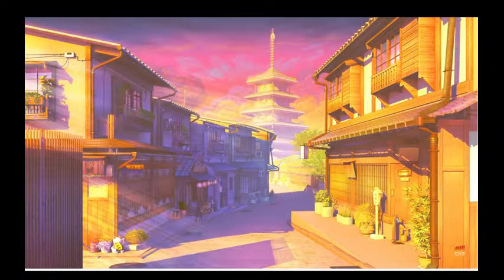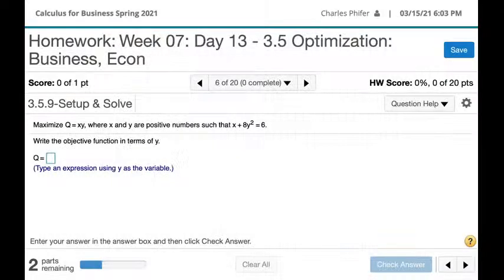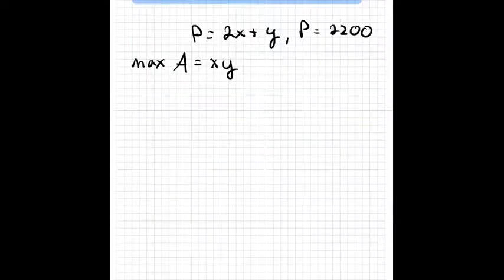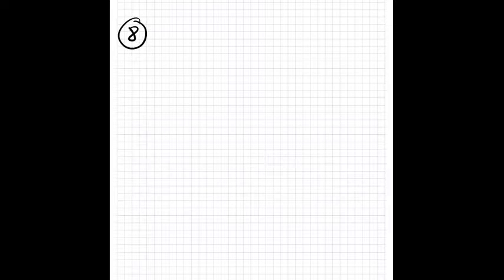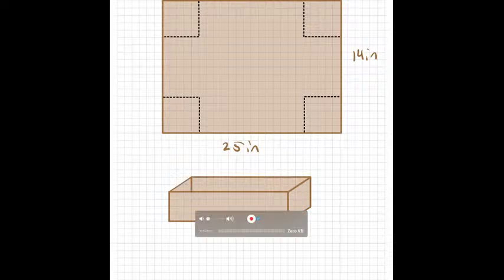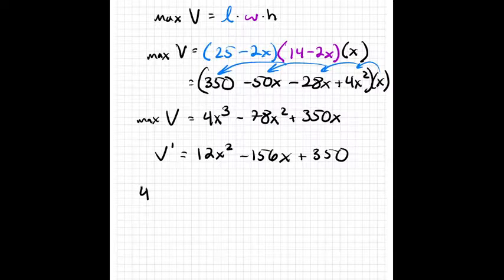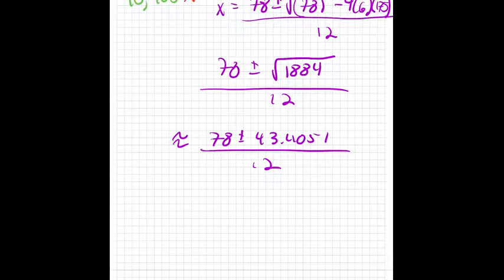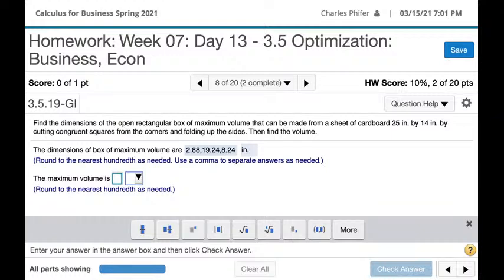Week 07: Day 13 - 3.5 Homework Session (Calculus for Business Spring 2021)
3.5 Optimization: Business, Economic and General Applications